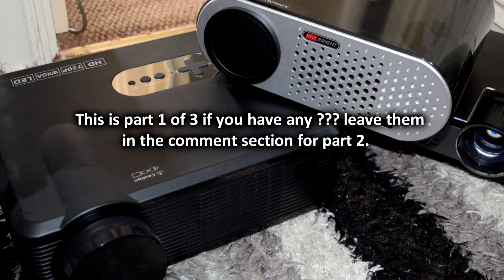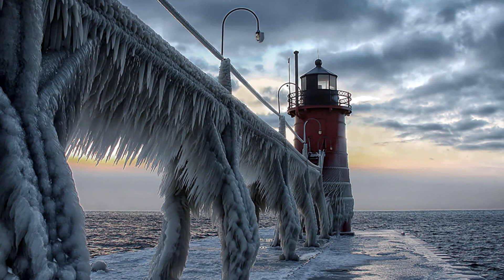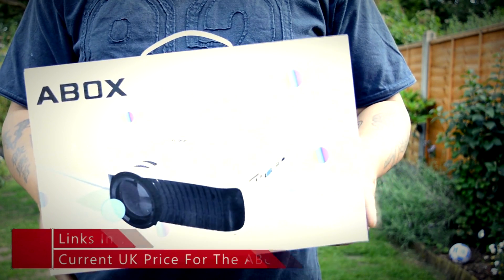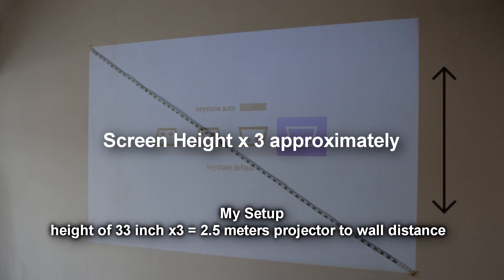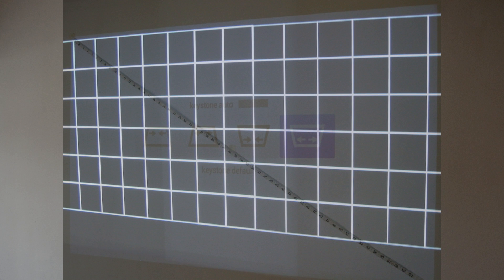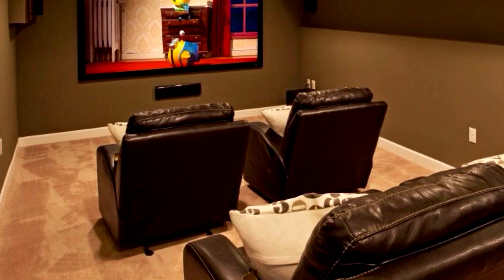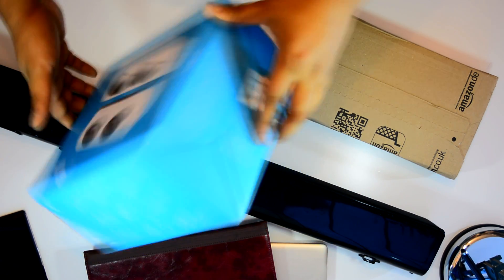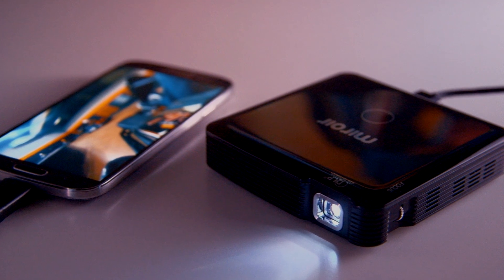Projector Tips & Tricks (Part 1) - Setup Tips For A Perfect Image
Here are some Projector Tip & Tricks and useful advise to get the perfect image, if your either buying your first projector or trying to get your home theater setup, In this three part guide I will try to answer all questions relating to setting up your affordable home cinema.

BEST 720p PROJECTOR DEALS 2018
ViewSonic PA503W 3600/ANSI
DBPOWER RD-819 Projector

BEST PORTABLE (WXGA) PROJECTOR DEALS 2018

BEST FULL HD 1080P PROJECTORS 2018
BenQ HT3050 HD 1080p

BEST SHORT THROW PROJECTORS TO BUY
Optoma GT1080Darbee
BenQ HT2150ST 1080p
LG PF1000UW Ultra ShortThrow

AFFORDABLE 4K PROJECTORS 2018
Optoma UHD50 4K $1399
BenQ HT2550 4K $1499

BEST PROJECTOR SCREENS (ALL BUDGETS) 2018
VIVO 100" Projector Screen
Silver Ticket 120" Fixed Frame
Elite Screens Spectrum 180-inch

MONEY NO OBJECT PROJECTORS (FOR LOL)
Sony VPLVZ1000ES Ultra-Short Throw 4K

In part one we will be talking about how to get the best image out of whatever projector you have purchased, I show you steps you can take to make even a 480p native projector image look better.

Common Projector Questions that we will cover over the the course of the three episodes.

1. Whats the difference between led and dlp projectors?
2. Can I connect it to my iPhone?
3. Will the projector work with Dolby atoms?
4. Whats a good 720 hd projector?
5. Do I need a projector screen?

Cheep Projector Mounts
Optoma HD142X 1080p
ViewSonic PRO8520HD 1080p 3D
Affordable Home Theater Audio